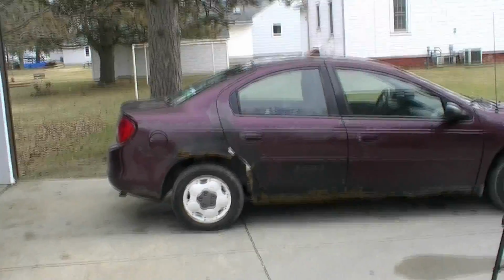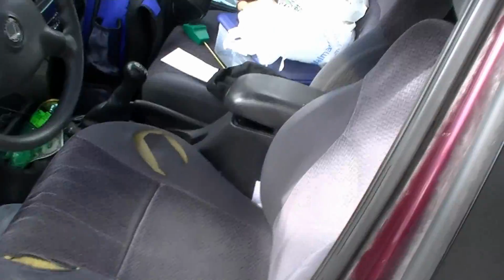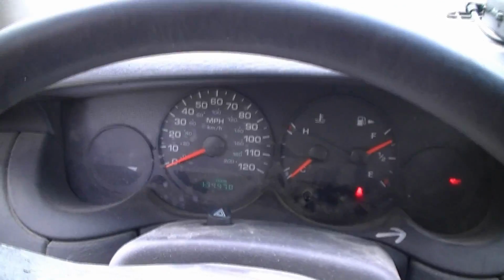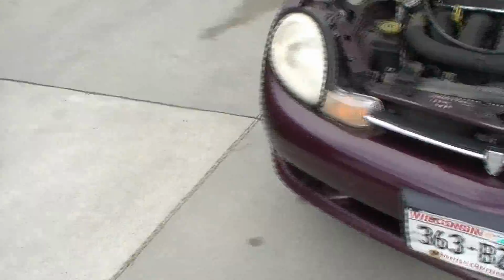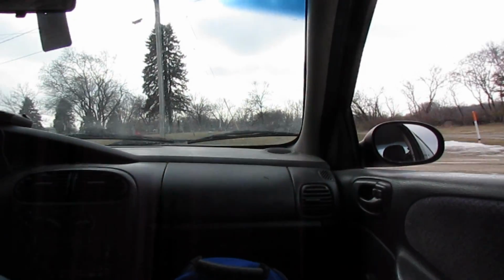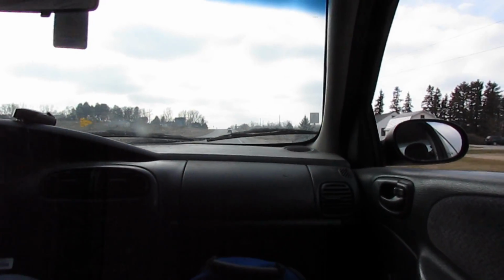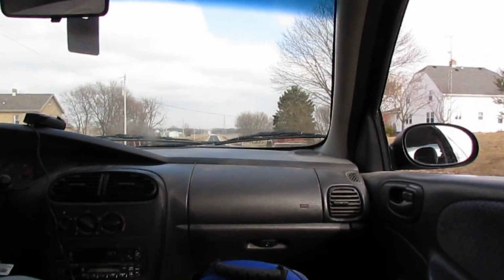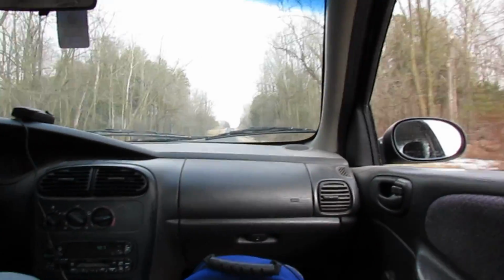Plymouth noen 2000 base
In this video we are going to do a car review on a Plymouth neon from 2000 note im not the first owner of the car I,m  third  owner of the car.
In my opinion The Plymouth, Dodge neon is a vary  reliable car one thing you have to remember about the neon is as long as you took good care.  Some of them can last over 20 years some i've seen little over 200,000.   Still I would recommend a neon.  Some say that they are junk. I grew up with the dodge, Plymouth  neon with the 5 speed manual the earlier ones  got about 40 mpg newer one about 35 to 37 mpg as long as you stick to the base model the insurance is cheap gas tank is about a 19 Galen tank.  This is part one of the neon It not a sentimental thing ether I,m familiar with neons